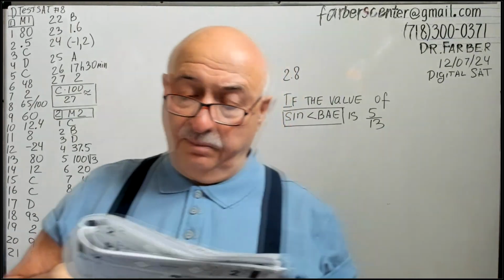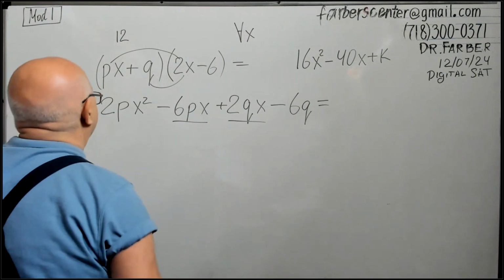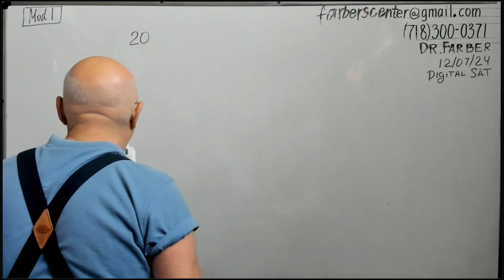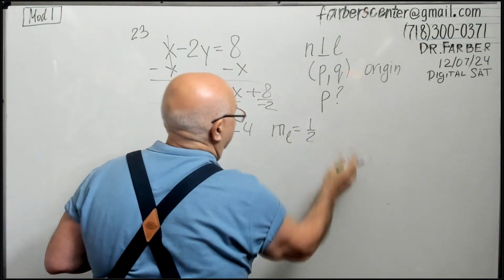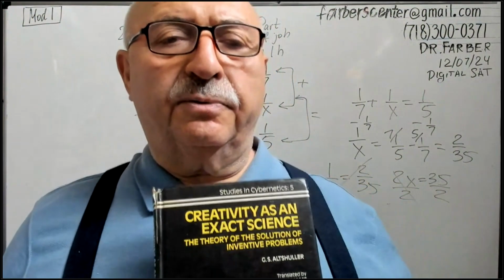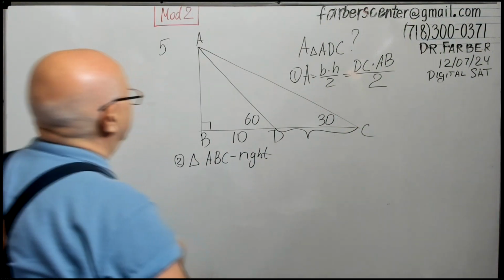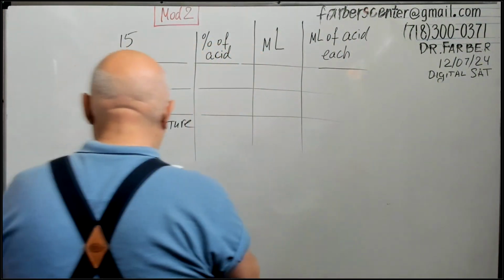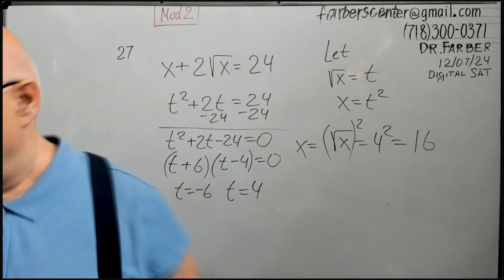Digital SAT Math (fragment) - Professor, Dr. Farber 12.07.24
Digital SAT Math (fragment) -Development of Conceptual Thinking and Analytical Thinking Skill: Steps for Perfect Score. Professor, Dr. Farber   dSAT Math 12.07.24